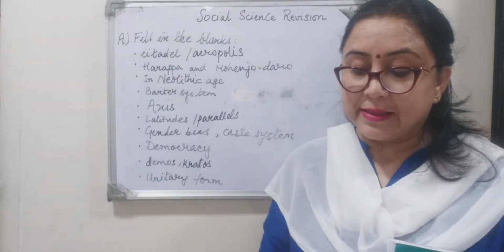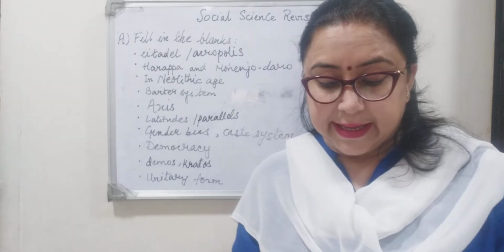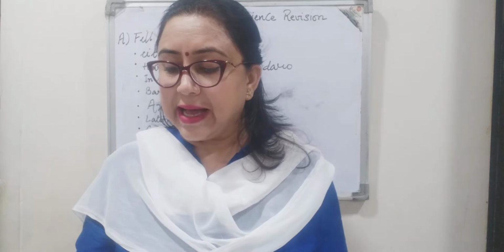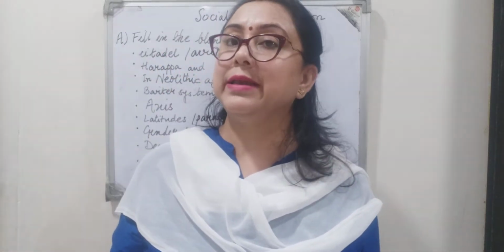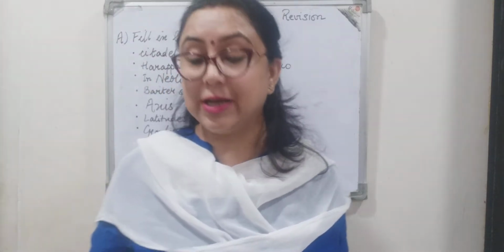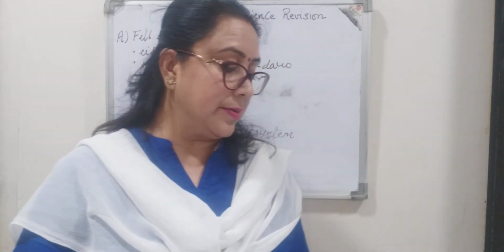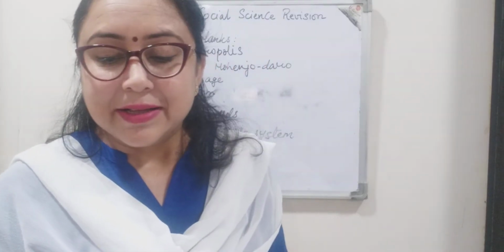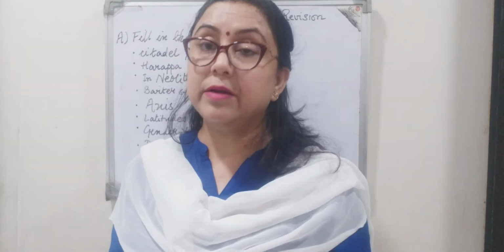Social Science Revision